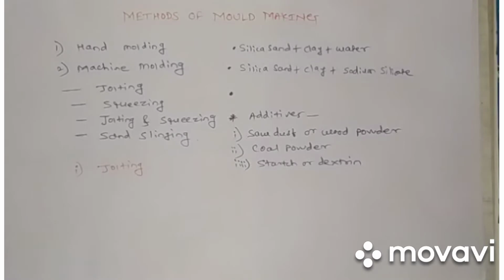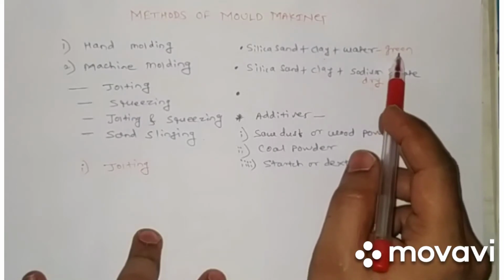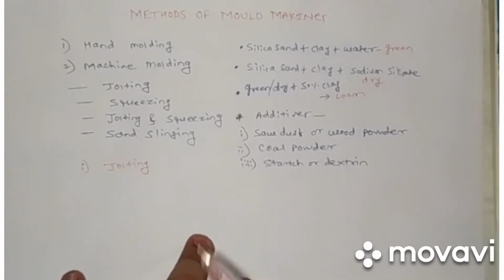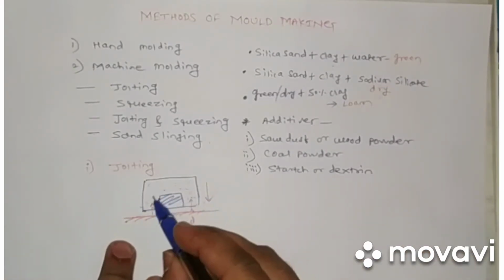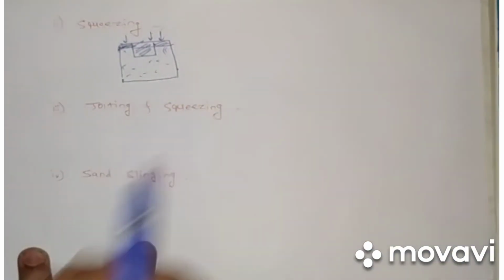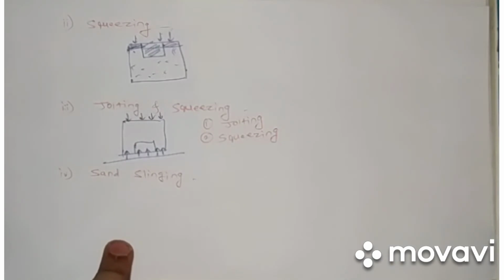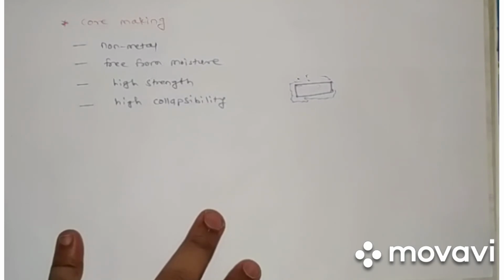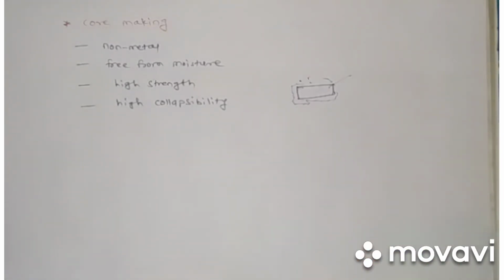PRODUCTION TECHNOLOGY-METAL CASTING:PART 2 IntroMech Mechanical Production Casting Mold making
The video will give insights of different methods of mold making , types of molding sand etc.